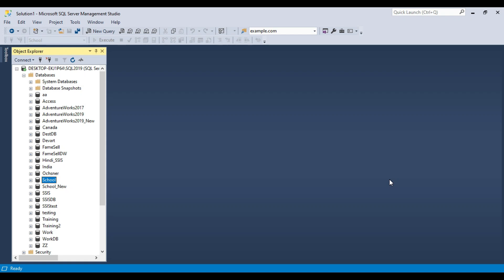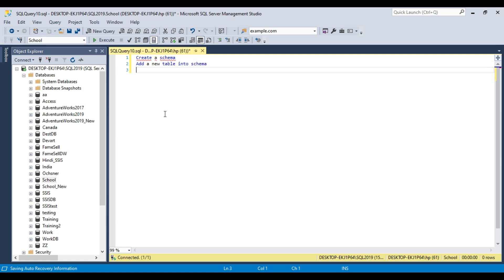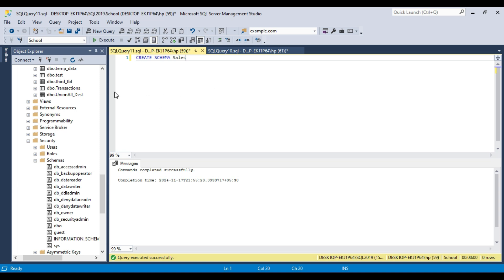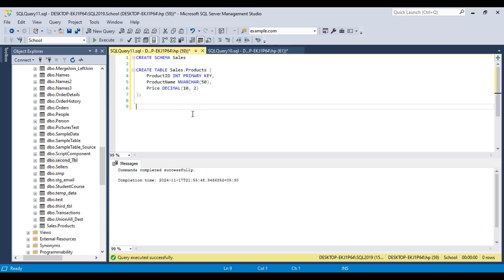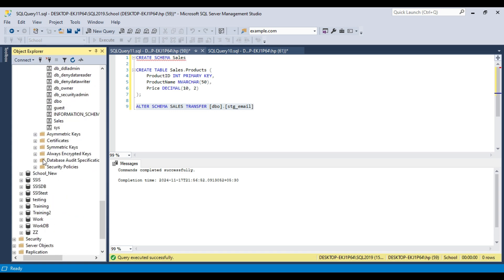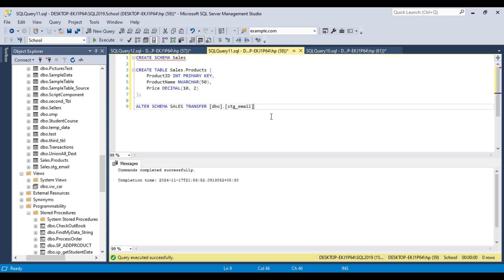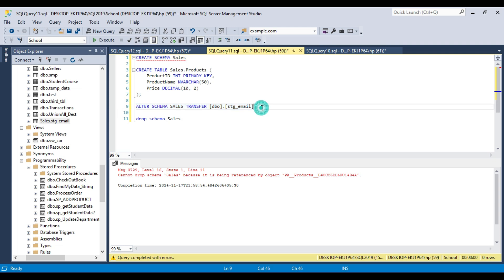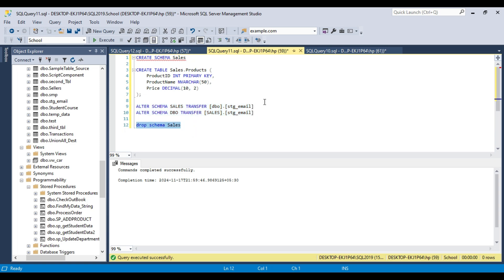91 What is a schema in sql server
What is a schema in sql server

What is schema mean in SQL Server?
What are schemas in a database?
What is the difference between a schema and a table in SQL Server?